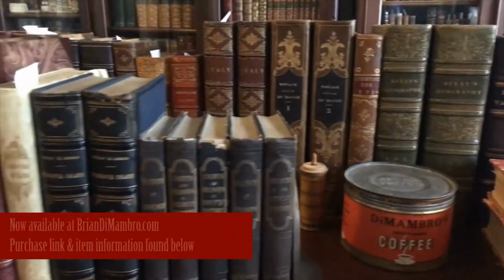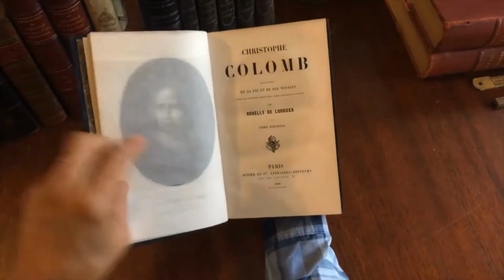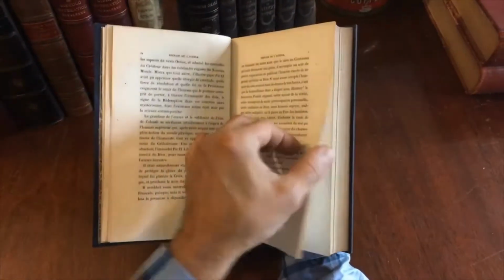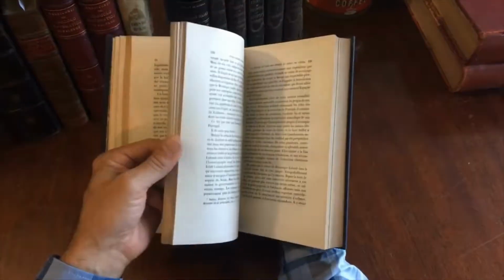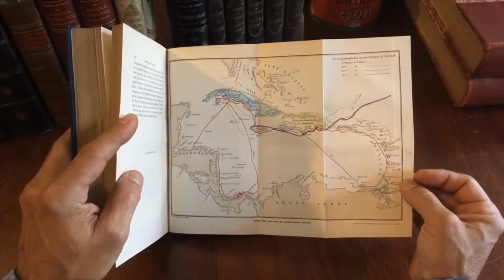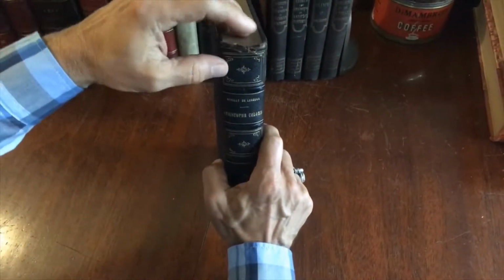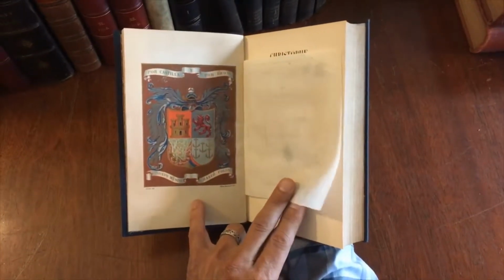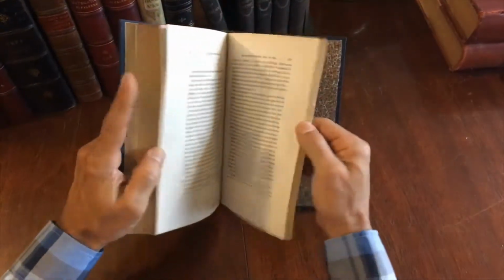Christopher Columbus Life & Voyages 1856 set 2 vols leather illustrated map & portrait fine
Short video captures condition much better than words. Please watch prior to purchase to ensure a clear understanding of the set.

Christophe Colomb: Histoire de sa Vie et der ses Voyages, by Roselly de Lorgues.
Published 1856, Paris, by Didier et Cie.
2 volumes, each volume c. 565 pages. Two engraved plates, one chromolitho plate, folding map with original outline hand color.

Period leather bindings, raised bands, compartments decorated in gilt. Marbled end papers.

Attractive set in period leather bindings, spine ends chipped, gilt bright, contents clean, tight and sound.

Books measure: 8 5/8" H X 5 5/8" W.
Set along the shelf measures: 3 1/4".

[V1789].